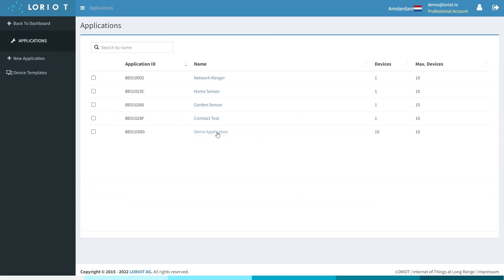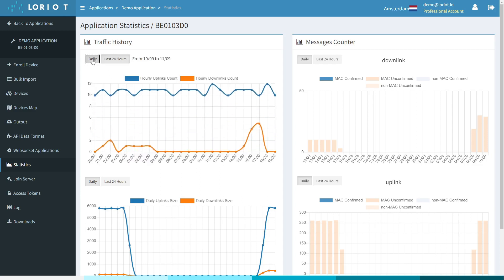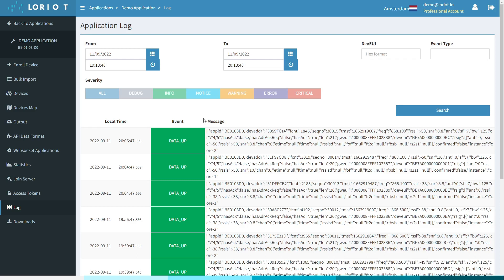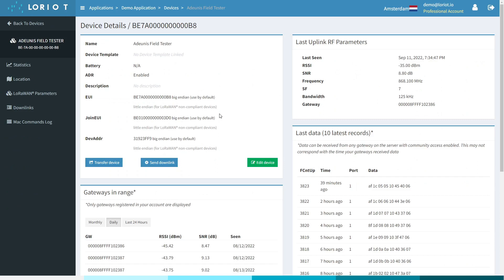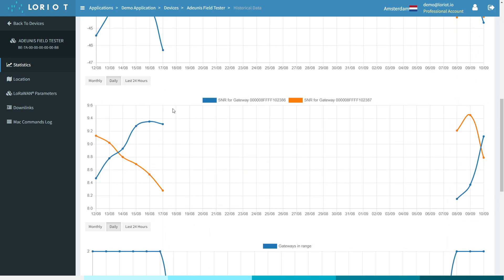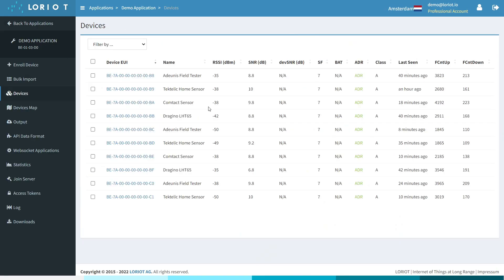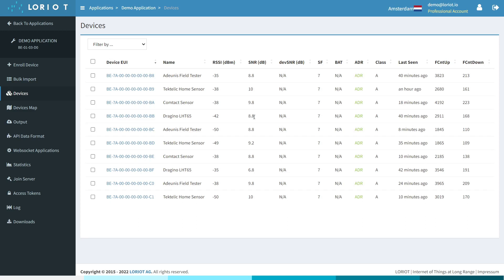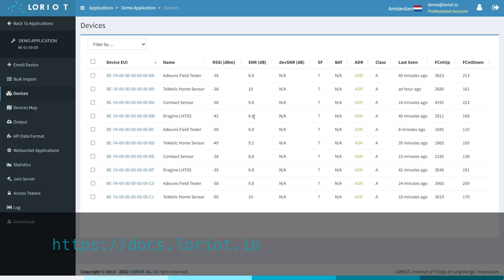LoRaWAN Network Server - End-Device Management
One of the main features of our LoRaWAN Network Servers is end-device management.

Remotely monitoring your end devices when you deploy them is essential to make sure they are operating at peak efficiency.

Within the LORIOT user interface, there are a lot of tools and features in order to help you in managing your network.
Think uplink or downlink count, application logs, find data all the way down to an individual device level, an overview of parameters, or change them, command logs and more.
In this short video tutorial Alan breaks down the entire user interface of our Network Server.
Have a look to get a quick overview of where to find what metrics.